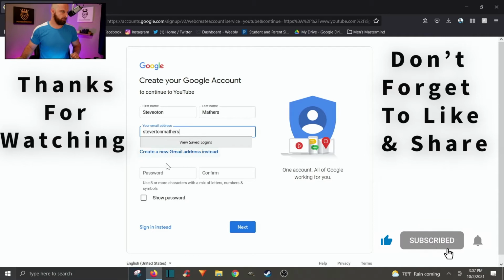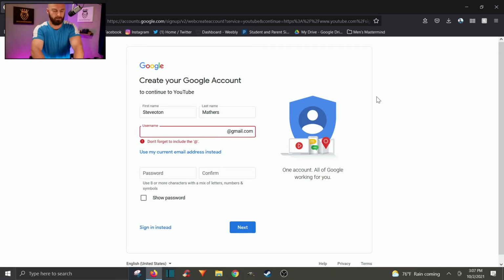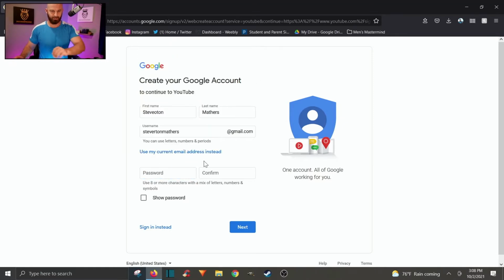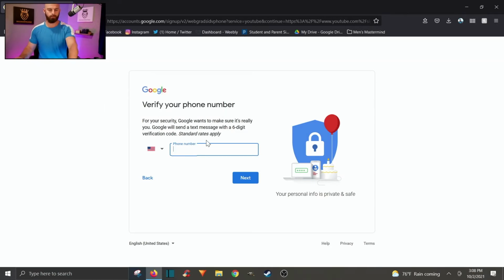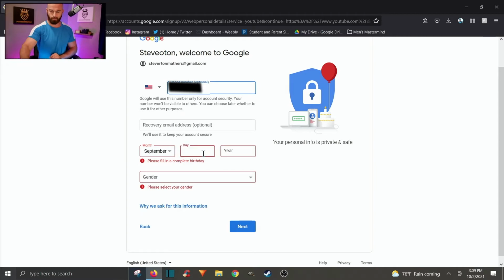How to Make a YouTube Channel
Do you want to know how to make a YouTube Channel?  Well if you want to know how to make a YouTube channel and you never have before then this is the right video for you. In this video I go over the exact step to make a YouTube channel.

The first step in creating a YouTube channel is locating the button that says sign in, after clicking that button you will be directed to a page where you will be given the option to sign in. This is also the page that gives you the option to create a new channel, once you click create new channel al you have to do is pick a name and verify your information. During the creation of your new YouTube channel there will be options to for account recovery using phone number and alternative email accounts, I HIGHLY recommend setting that up in case you get locked out of your account. Once your new YouTube account is all set up you can customize you new account by adding an account picture and write a quick intro in the about section, and you are free to start uploading, liking and subscribing on YouTube.

⌚ SCHEDULE:
Weekly